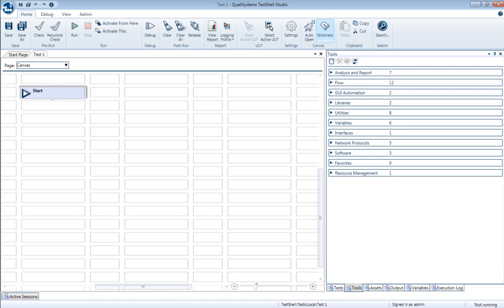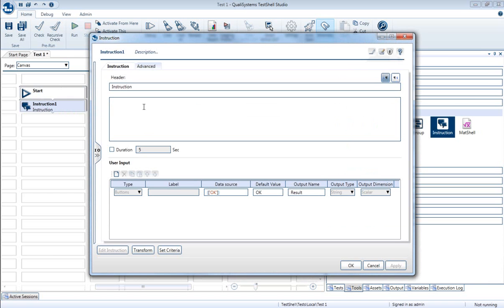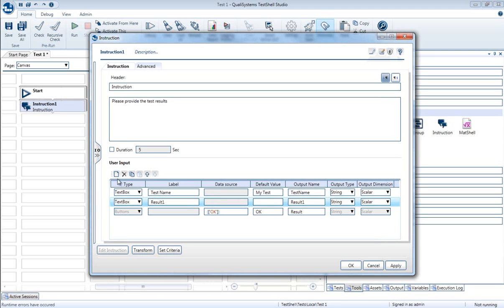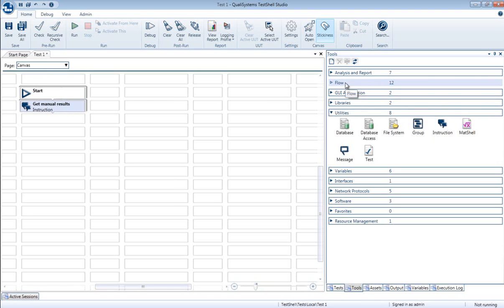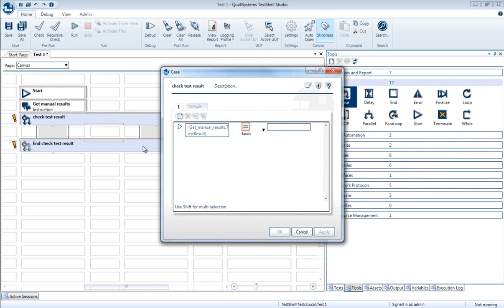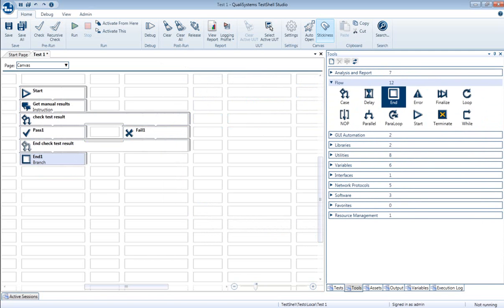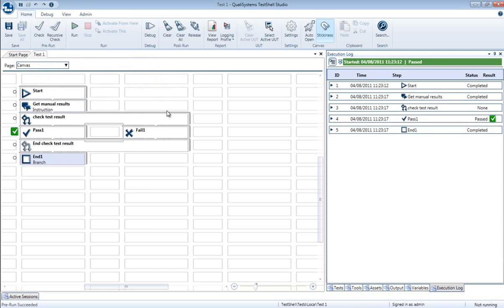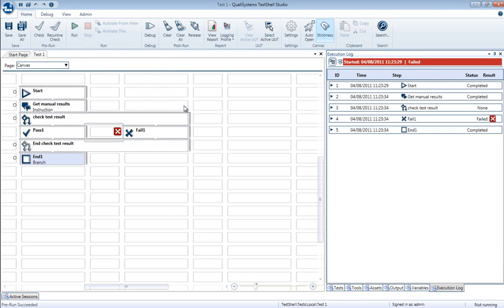My first test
This video shows a simple semi-automated scenario that you can easily build with TestShell Studio